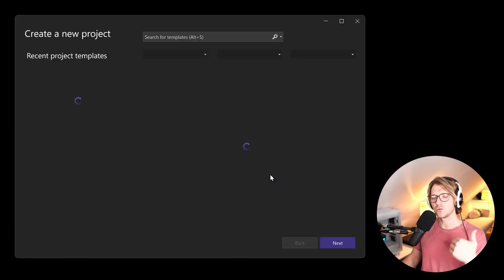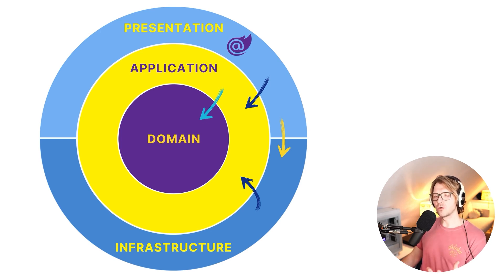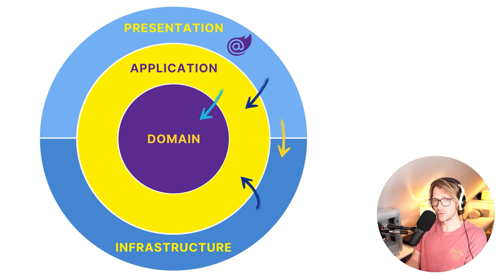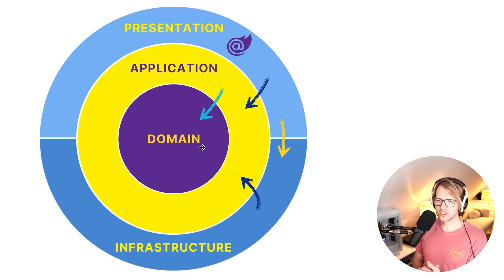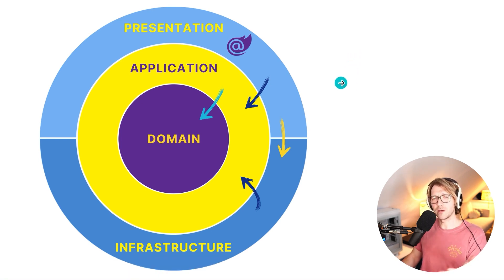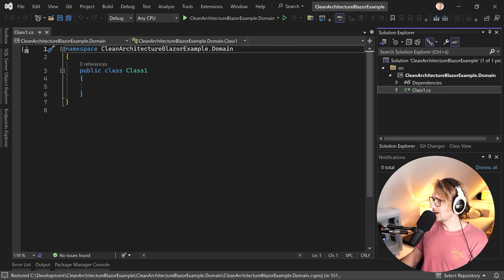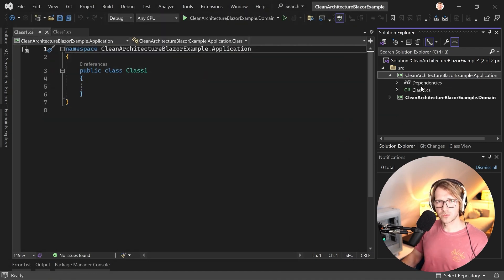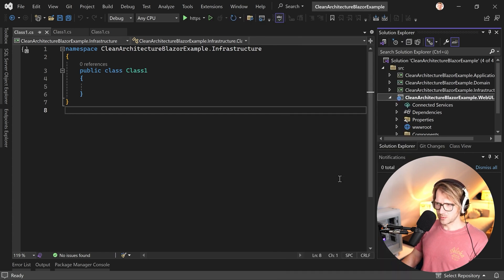Clean Architecture with Blazor for Beginners in .NET 8🔥